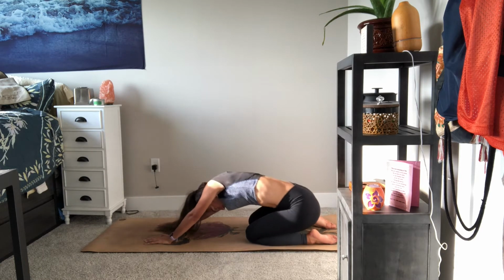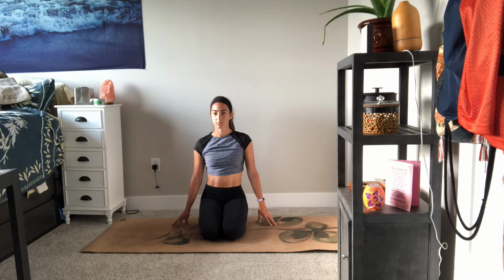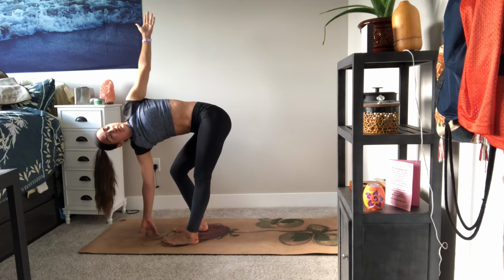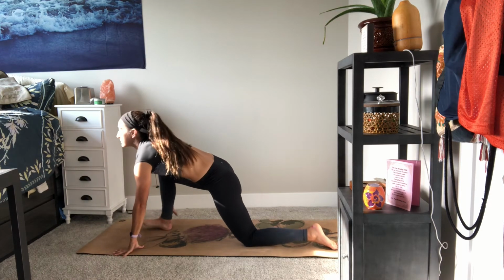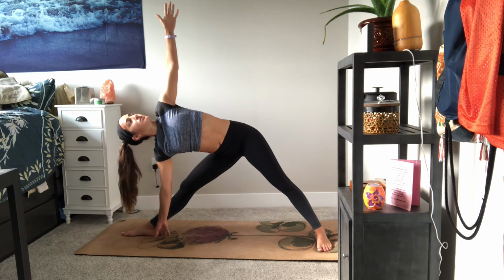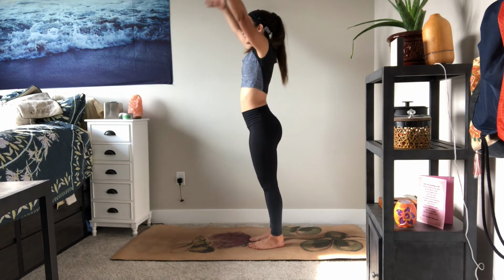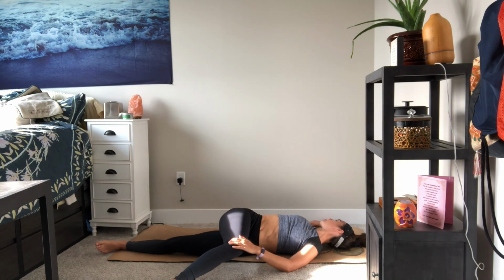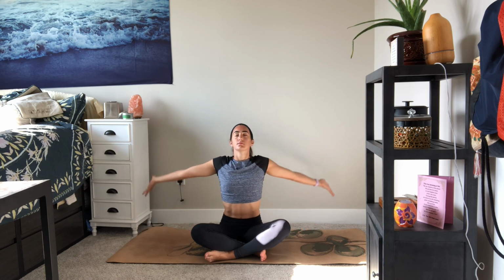40 Min Gentle Yoga Flow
A great yoga flow to do post work out or for a recovery day. Stretch out all of the muscles in your legs with this 40 minute flow.